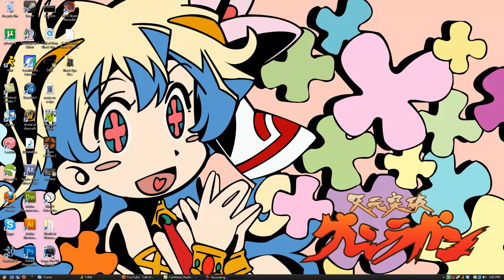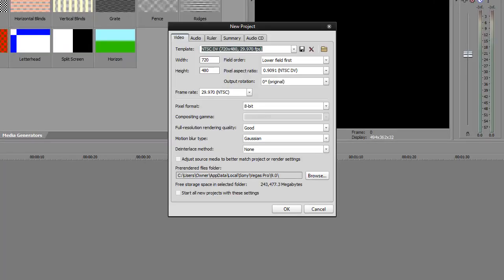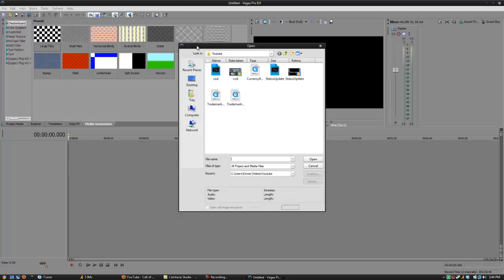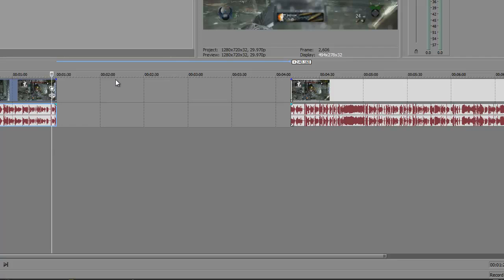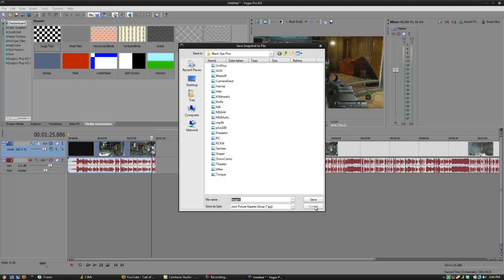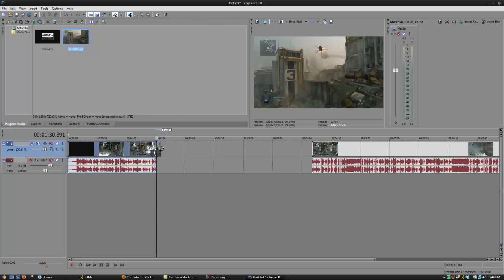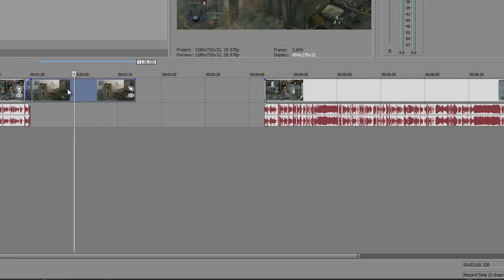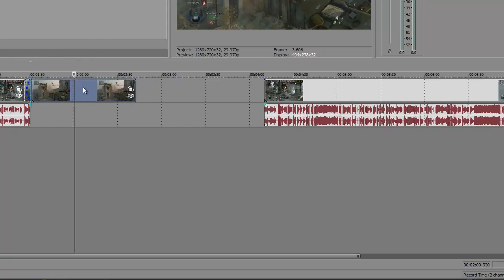HOW TO: Sony Vegas 9.0 High Resolution Screenshots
Tutorial on how to make high resolution screenshots in Sony Vegas 9.0

I'm up to do any kinds of tutorials if needed, just tell me.